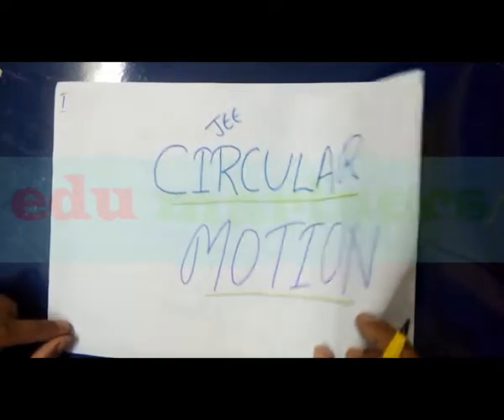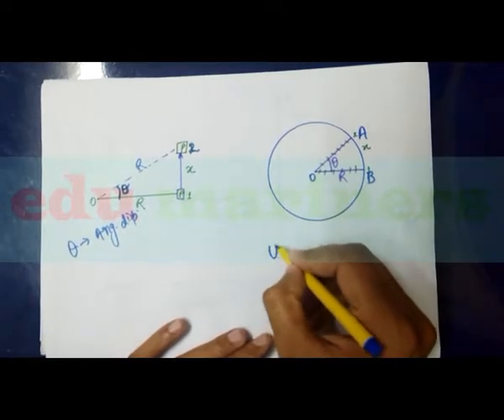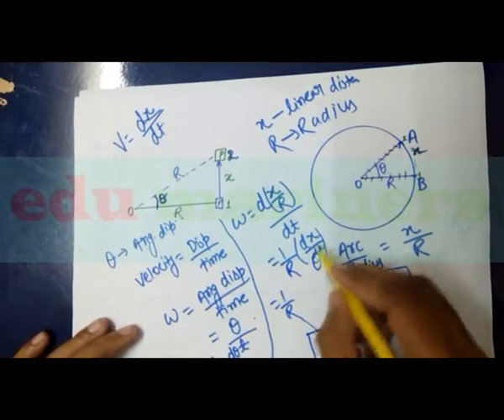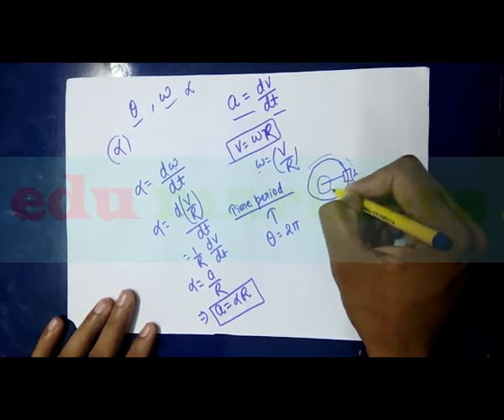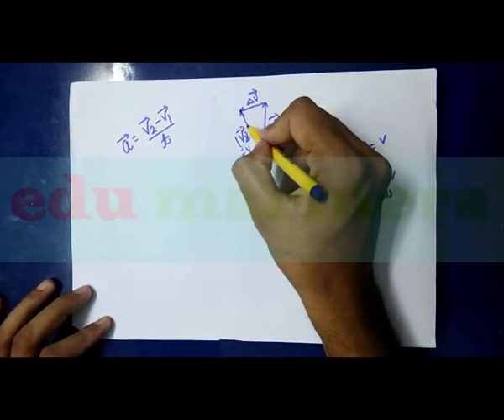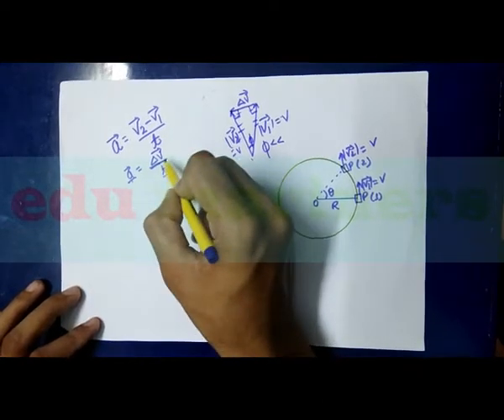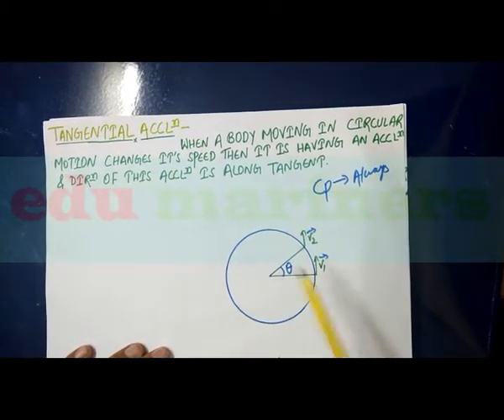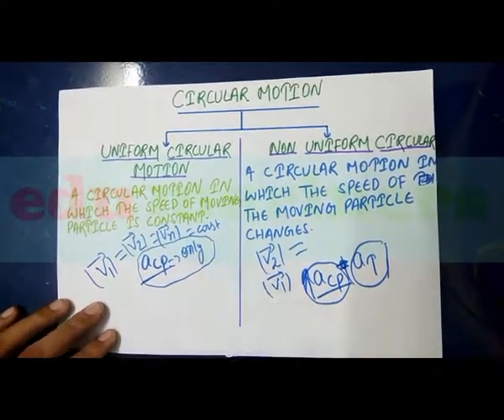Circular motion ( s1)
This video covers the topic of marine engineering